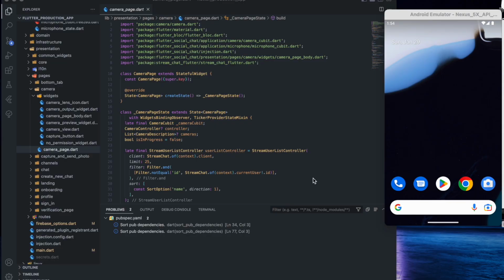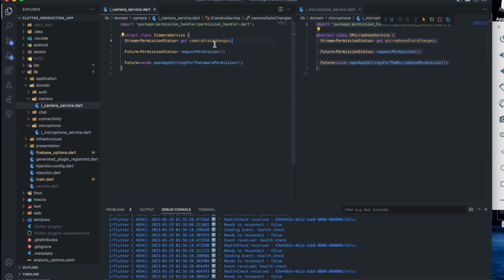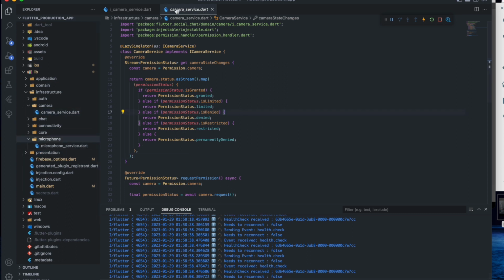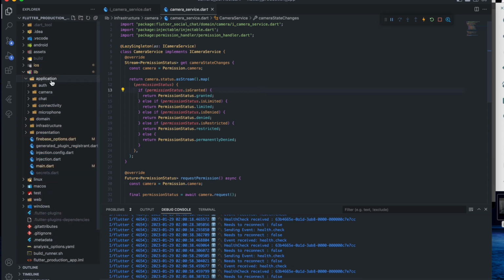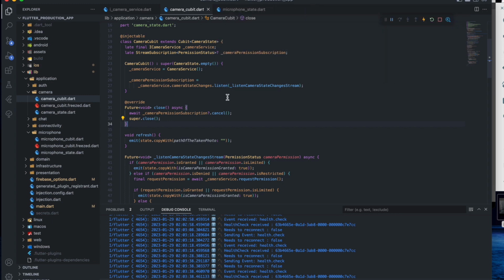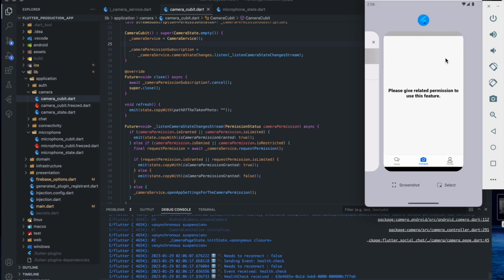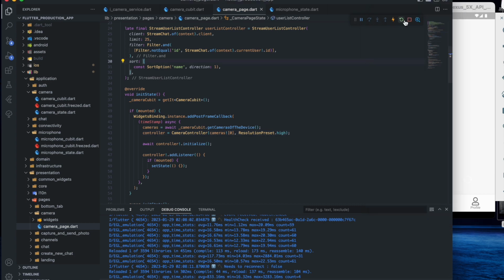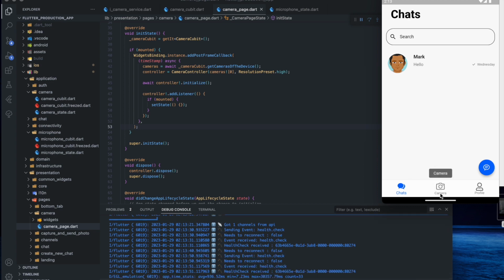Flutter Social Chat / GetStream & Firebase & BLoC Pattern - Handle Camera Permissions - [8]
In this video, I talked about the permissions for the camera section (actually both camera and microphone permissions)

You can find all the other details in my GitHub account

If you want to see more tutorials like this, visit my Medium account also

Do not forget to support me! Thanks...